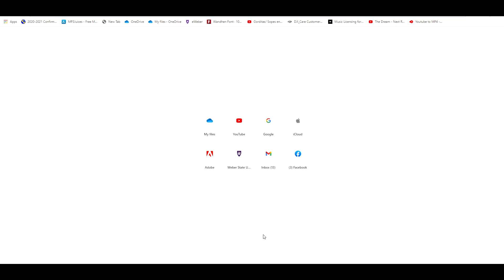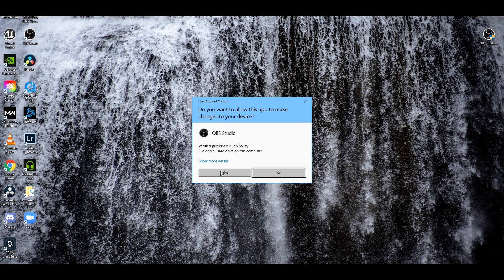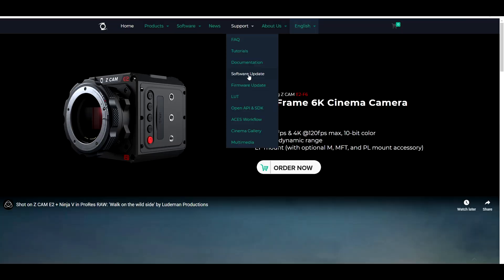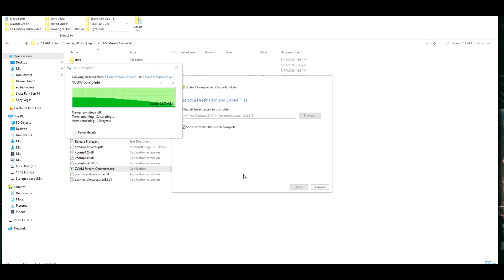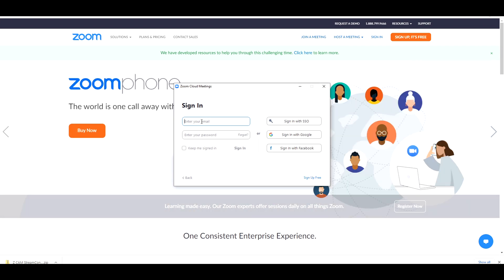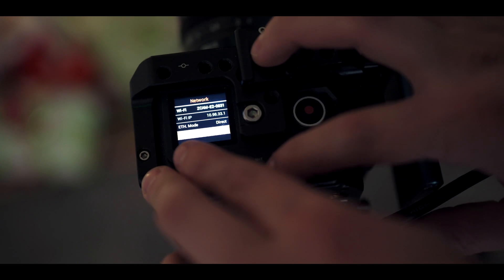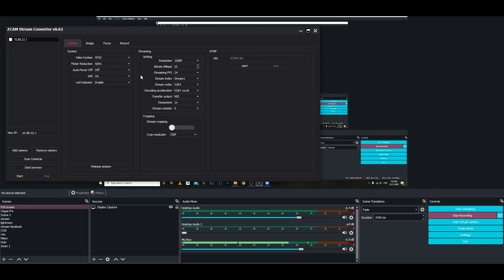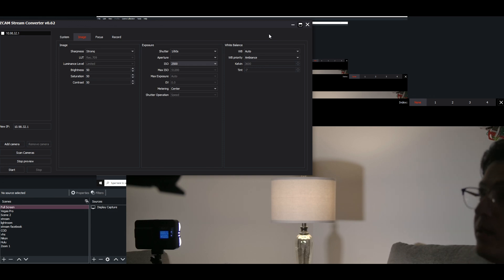Use Z Cam as a Webcam for Zoom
This is something that I recently learned how to do and I wanted to share with all of you, If you have any question let me know!

Appreciate you being here, stay safe and have a happy holiday.